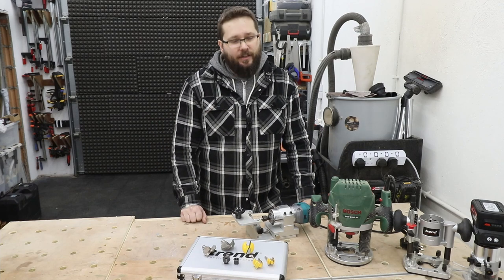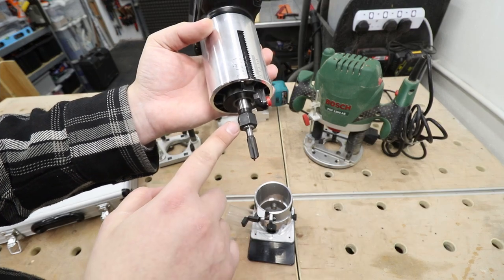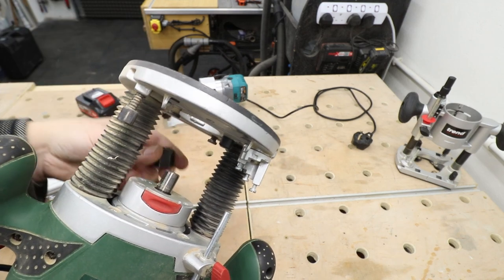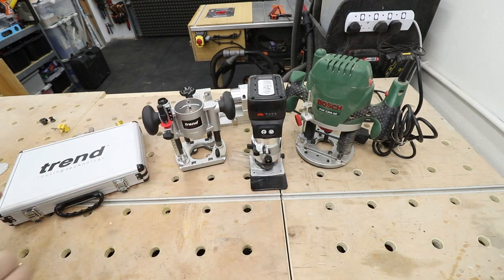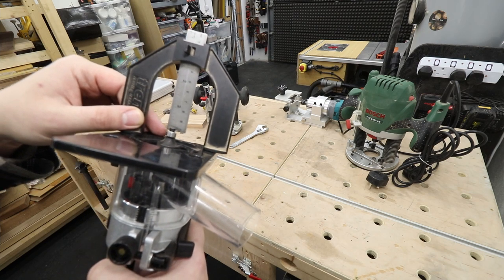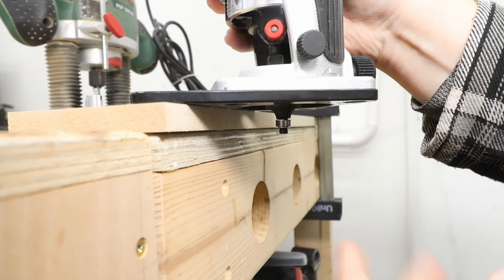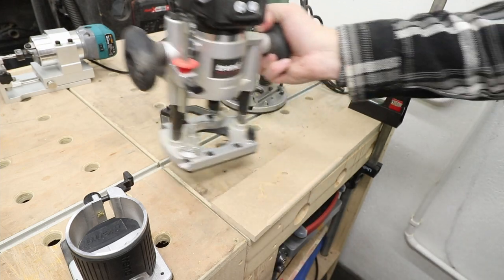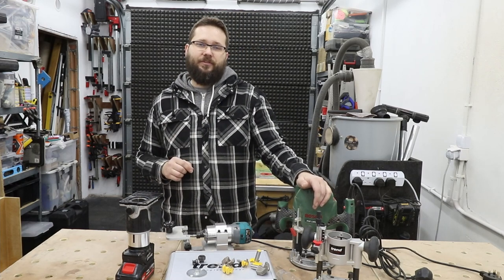How to Use a Router | Router for Beginners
In this video I want to share some basic information about routers, how they are built, what features they have and how to use them safely. This is just a basic information with more advanced information to follow in my future videos.

Tools I use and recommend: